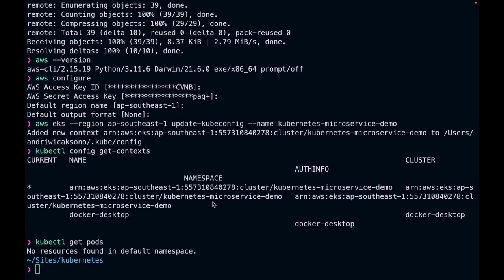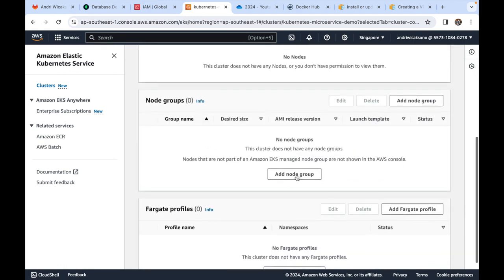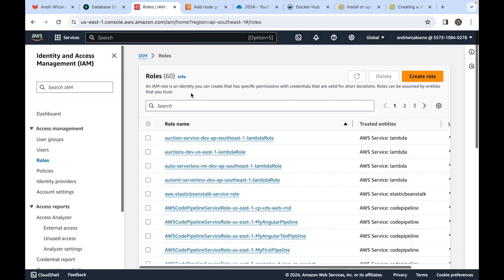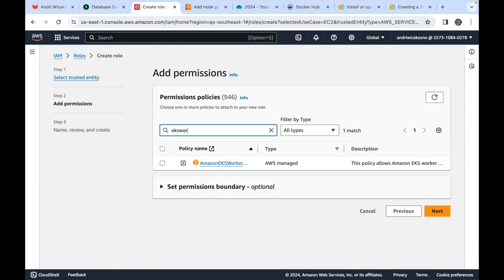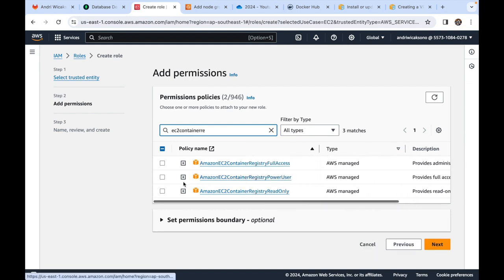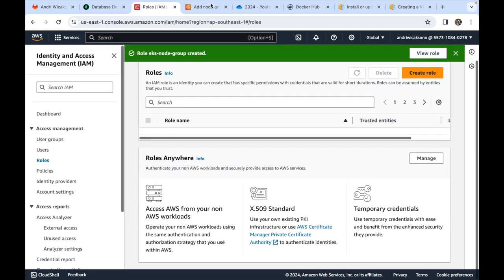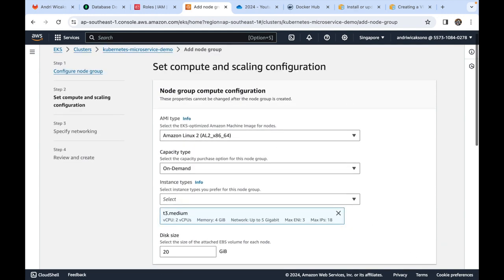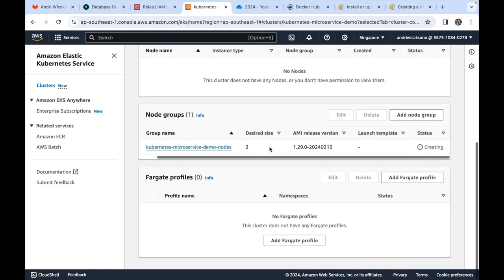Microservice Deployment to AWS EKS - Node Group Setup (4/8) (ENG)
Deploying Microservices to Amazon EKS: Part 4 - Adding a Node GroupThis is the fourth video in a series on deploying a microservices application to Amazon EKS. It covers creating a Node Group for the EKS cluster, including setting up an IAM role for EC2 instances and configuring the Node Group settings.Topics include:Understanding Node Groups and their role as EC2 instances for processing applications.
Creating an IAM role with EKS worker, CNI policy, and EC2 Container read-only permissions.
Configuring the Node Group with the name "kubernetes-microservice-demo-nodes" and t3.medium instances.
Selecting subnets and finalizing the Node Group creation.

Resources:Amazon EKS Documentation
AWS IAM Documentation
EC2 Instance Types